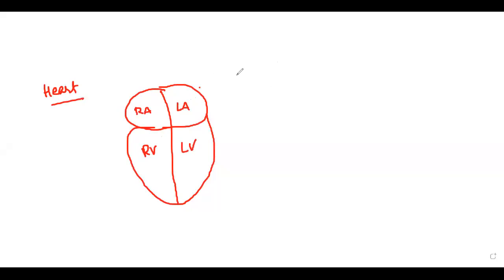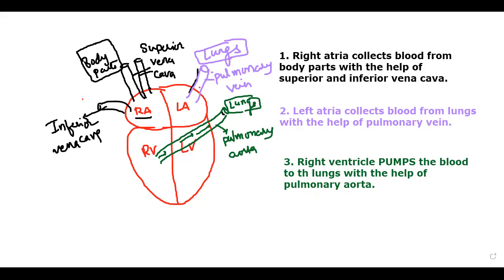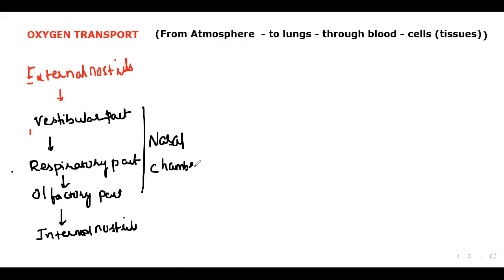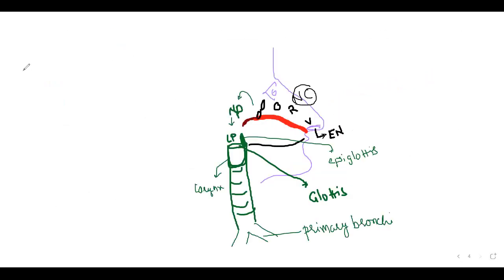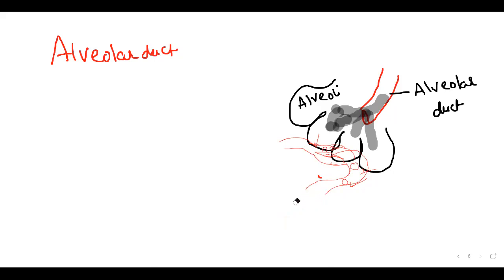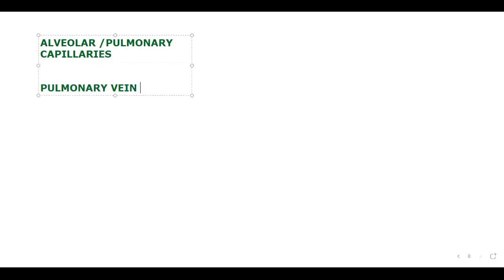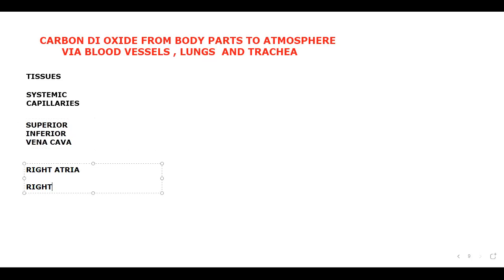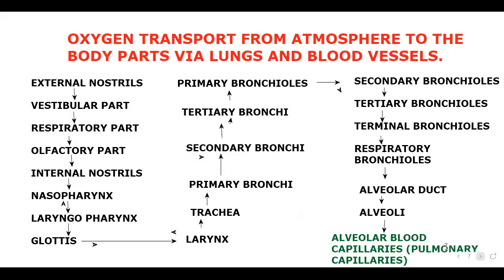BREATHING AND EXCHANGE OF GASES - BASICS - INTRODUCTION - Part - 1/12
1.Catabolic process of release of energy mostly by the oxidation of foods is called  -
2.Direction of flow  of blood in the gills is opposite to the direction of flow of water which pass through the gills in fishes . This mechanism is called –
3.Oxygenated  air pass through the lungs in birds , in the both inspiration , expiration process. Structure which facilitated .  such   advantage in birds are   -
4.Supply of oxygen  directly to each cell via tracheae and tracheoles is possible in  -
5.Advantages of counter current  flow mechanism in the respiration of fishes   -
6.At a height  of about 6000 m , partial pressure of oxygen approximately  -
7.General  symptoms expected  in the mountaineers  while climbing  mountains   -
8.Pressence of air sacs and parabronchi in birds facilitates   -
9.Substances of mammals helpfull to breath in air  more effectively   -
10.Part of brain maintains the homeostasis of O2  and C02 is   -
11.Part of brain which controls the inhalation and exhalation  process   -
12.Part and center of brain which controls  the rate and depth of breathing   -
13.The mammal which can remain in under waters up to two hours  -
14.Feature helpful for the aquatic mammals to stay in water longer period of time without air breathing  -
15.Energy is produced by the oxidation of micro molecules of digested food such as  -
16.Syetm helpful for the transport of digested food to body cells  -
17.System helpful for the transport of O2 and CO2 to the body cells from lungs  -
18.Oxygen is utilised by organisms to breakdown stored food materials such as    -
19.’It ‘ dissolves in water to form carbonic acid  , which lowers the pH of blood and can threaten  homeostatis   -
20.The process  of exchange  of  O2 from the medium ( air or water ) with CO2  produced by the cells at the same time is called   -
21.The process of respiration  during which air is inhaled into the lungs and exhaled out of the lung is called    -
22.According to many authors process of gaseous exchange is considered as  -
23.Processes leading  to and including the chemical breakdown of food materials to provide energy for life is called  -
24.Chemical break down of the nutrients occurs inside the living cells of every organisms . This process is called   -
25.Motive of external respiration / ventilation   -
26.Motive of internal respiration or cellular respiration  -
27.Incomplete breakdown of organic molecules with less yield of energy i the absence of oxygen is called   -
28.General mode of respiration in yeast , bacteria ,  muscles ( under certain condition ) is   -
C6H12O6 2CO2 + 2C2H5OH + ? ATP
                            A                         B               C
From the above
29.This process of respiration  is called  -
30.This method of production of energy called   (A)    -
31.Major product of  chemical reaction  is (B)   -
32.Amount of energy produced in this chemical reaction is   ( C)
33.Amount of O2  required in this process  is   -
C6H12O6 2C3H6O3 + ? ATP
                   A              B                    C
From the above equation
34.This method of respiration called   -
35.Major product in this type of chemical reaction   B   -
36.Number of ATP molecules  produced in this  chemical reaction   C   -
37.Major site of  such  chemical  reaction in human body   -
38.This method of respiration is called  -
39.Conditions forced to do such  type respiration in human   -
C6H12O6 + ? H20 + ? O2 ? CO2 + ? H2O ? ATP
                       A           B                   C            D             E
FROM THE ABOVE EQUESTION
40.Such method of respiration is called   -
41.For the oxidation of one glucose molecule number of water( A) and oxygen molecules(  B  )required  respectively    -
42.After the oxidation of glucose molecule number of CO2  ( C )and  water molecules  ( D ) formed respectively   -
43.Number of ATP molecules  ( E ) produced as a product after the oxidation of a glucose molecule  -
44.Lower invertebrates who exchange gases with by simple diffusion over their entire body surface   -
45.Method of exchange of gases in protozoans   -
46.Respiratory  surface of earth worms  -
47.Respiratory  system of insects   -
48.Respiratory organs of spiders and scorpions    -
49.Special vascular structures used by most of aquatic arthropods and molluscs for respiration   -
50.Vascular bags used by terrestrial forms for the exchange of gases   -